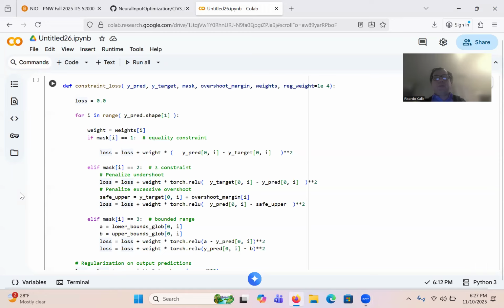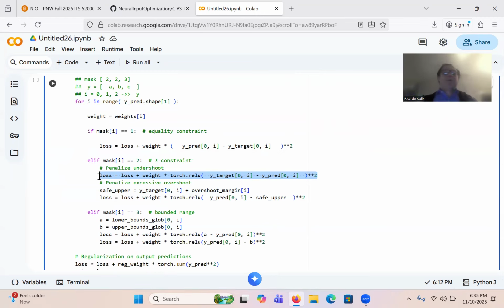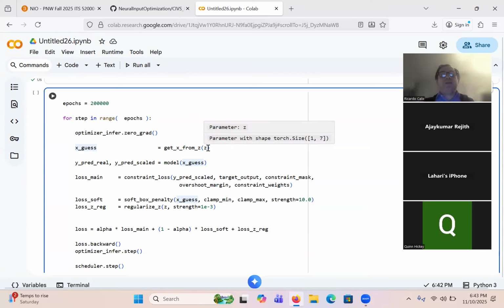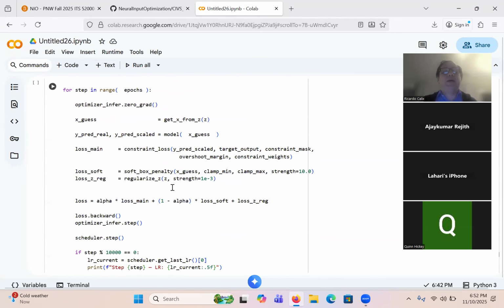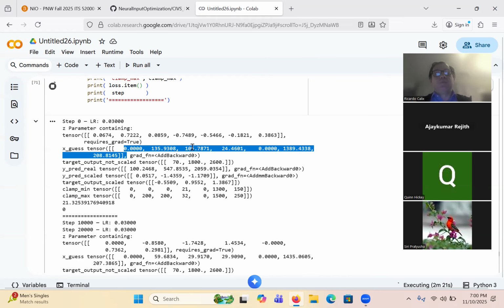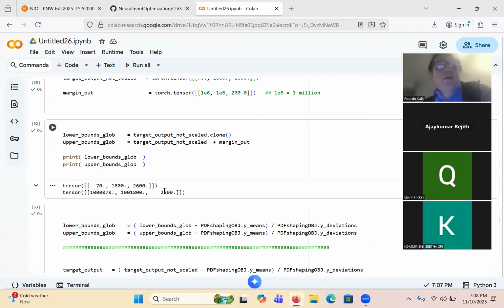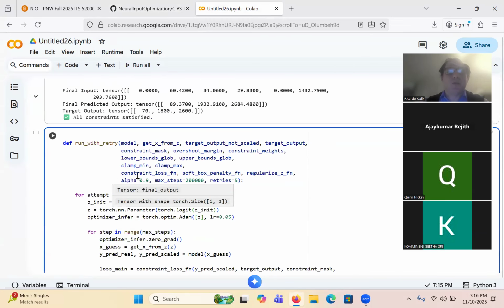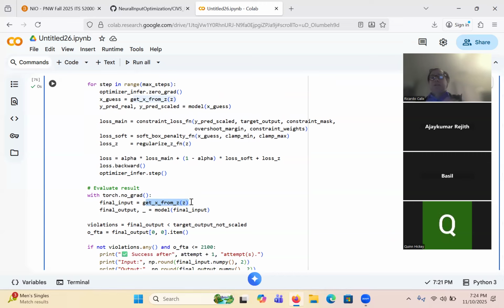Neural Input Optimization when using a trained and frozen forward model (part 2)